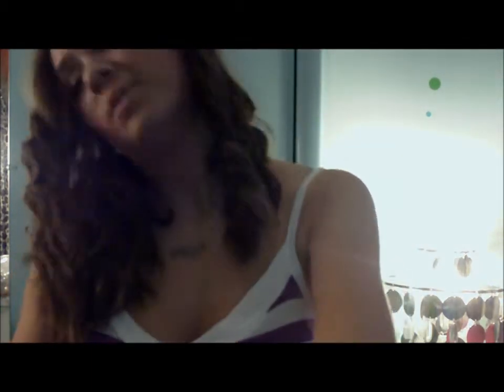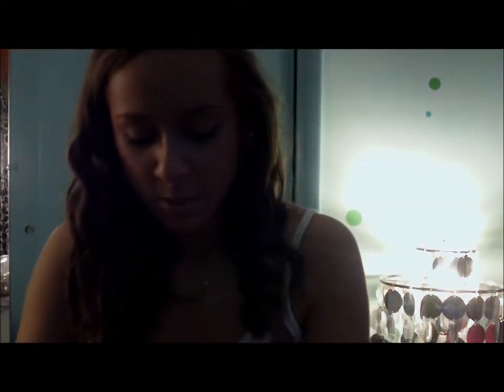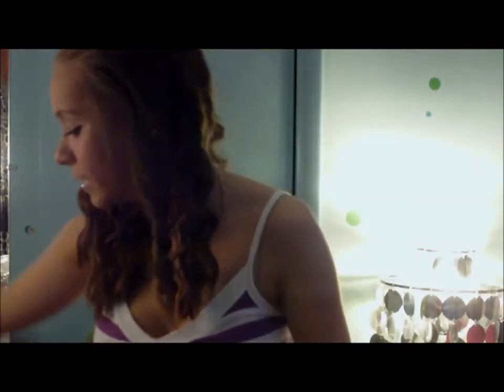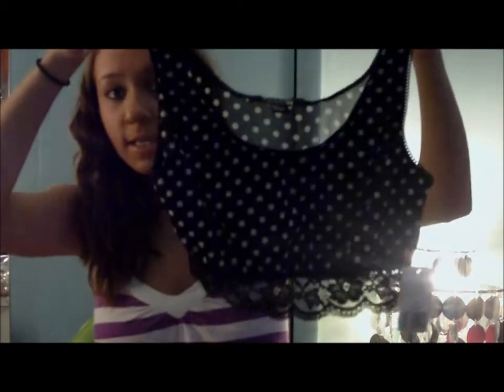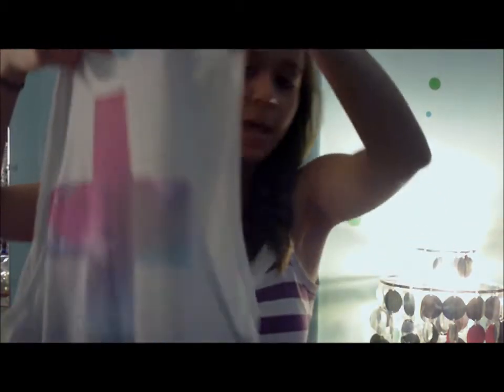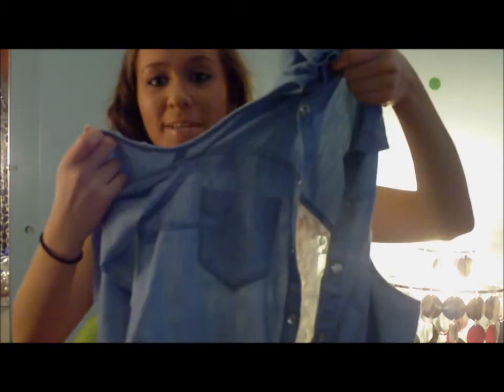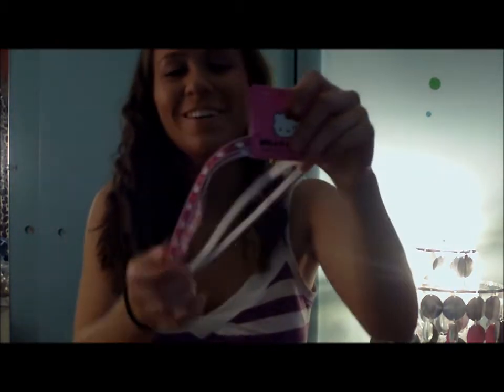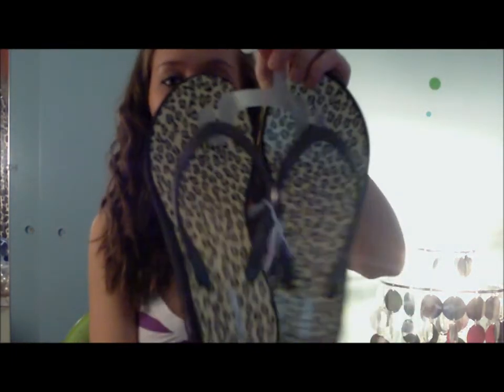Haul! forever21, american eagle, old navy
sorry about the lighting! hoped you enjoyed